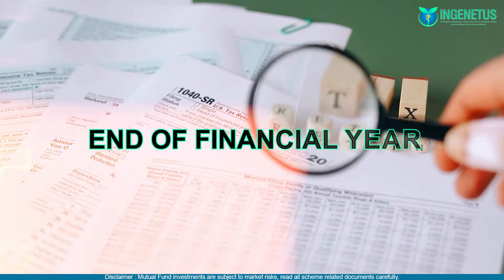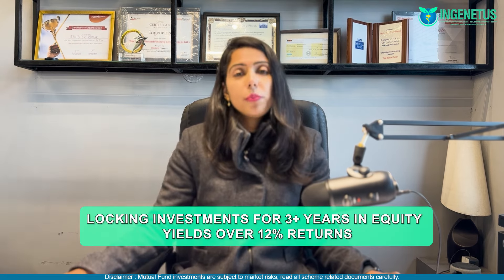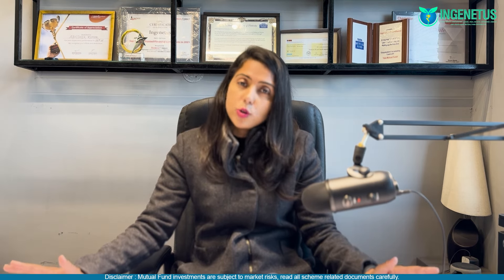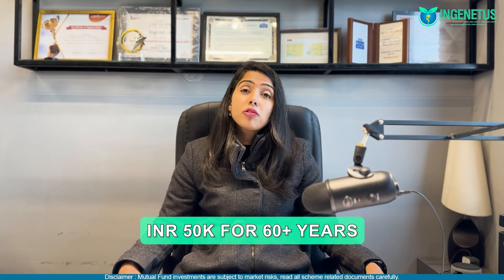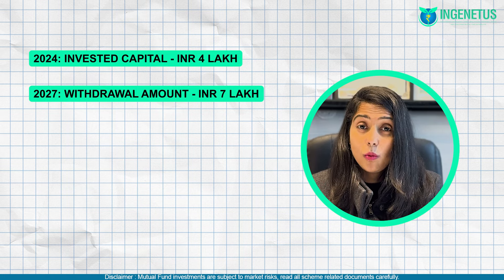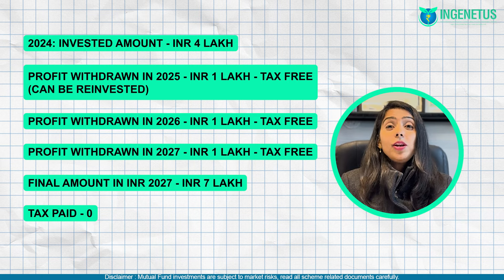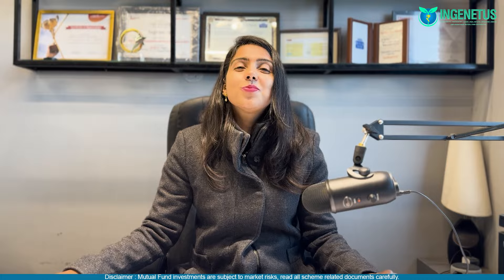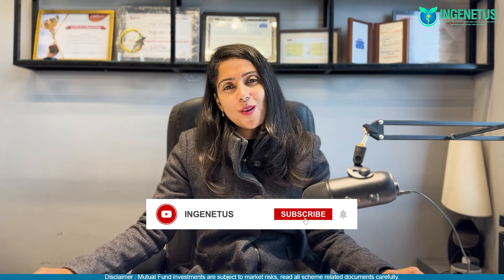7 Ways to Reduce Income Tax in 2024 | School of Thought | Tax Saving Guide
Master Your Finances in 2024! 🚀💰

Explore ELSS, 80C, 80CCD(1B), 80D, and 80G strategies for tax-saving mastery. From smart capital gains withdrawals to family entity investments, discover the secrets to financial freedom!

Watch now and take control of your wealth.

00:00 Introduction
00:47 Section 80C
01:12 ELSS
02:04 Section 80 CCD (1B)
03:15 Section 80D
04:33 Section 80G
04:47 Save Tax On Income From Capital Gain
06:13 Invest Through Parents
07:40 Investment Made Through HUF
08:07 Tax Harvesting

Welcome to Ingenetus YouTube Channel!

About Ingenetus:

Established in 2012, we create and enrich Financial Advisory experiences for our customers. We differentiate ourselves on factors of need base selling and research on quantitative & qualitative factors.

At Ingenetus, we abide by one principle, ‘Precious solutions for your Precious Wealth’. We bring together a comprehensive knowledge base with over two decades of experience to design customized solutions. Our dedicated Wealth Managers develop personalized wealth management strategies for our clients by listening to them and understanding their financial needs and goals.

Financial Advisory and Planning is offered on:
- Investments
- Insurances
- Lending
- Tax & Estate Planning